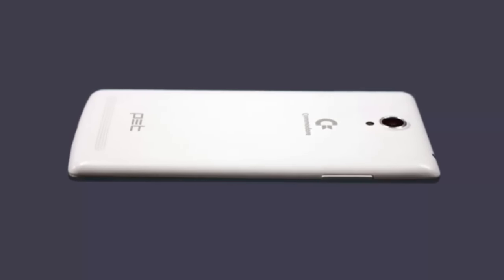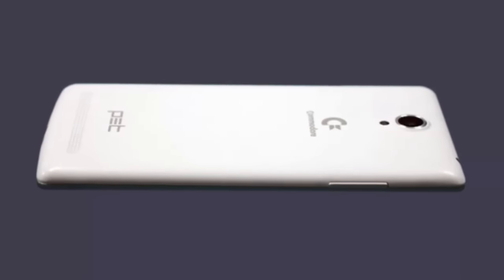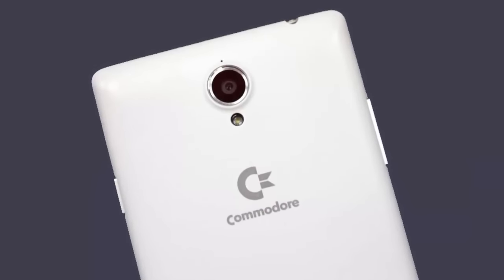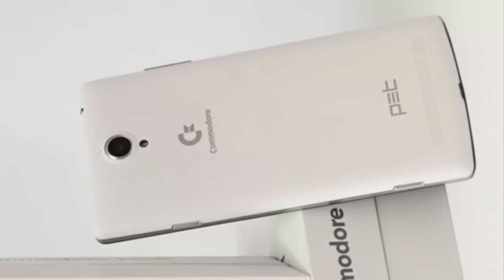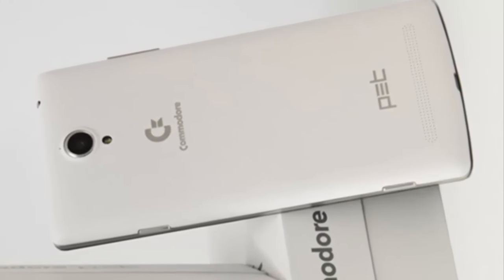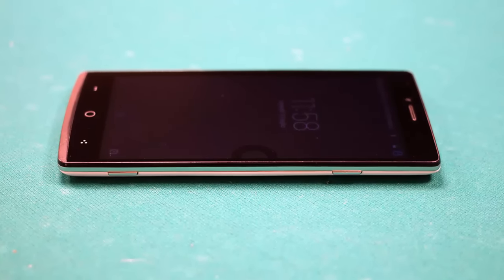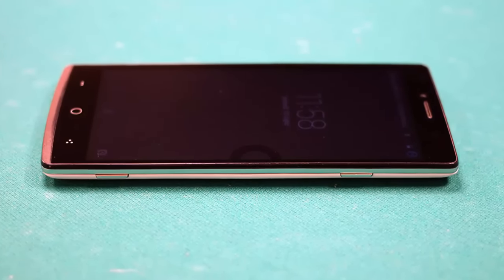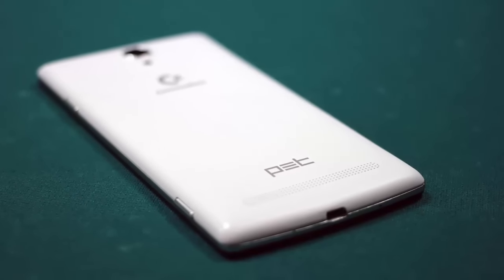Commodore PET First Look - Specs & Features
Commodore PET  Features a 5.5-inch 1080p display and is powered by a 64-bit octa-core MediaTek processor clocked at 1.7 GHz. Specifications of Commodore PET are., The handset features LTE, dual SIM support, an 8 MP front-facing camera, a 13 MP rear camera, and a 3000 mAh battery. There will be a version of the phone with 2 GB of RAM and 16 GB of expandable storage space, and another one with 3 GB of RAM and 32 GB of expandable storage space. They'll be sold for around $300 and around $365, respectively, coming with free 32 GB microSD cards in the box.
The price of Commodore PET is around 300 & 365 US $